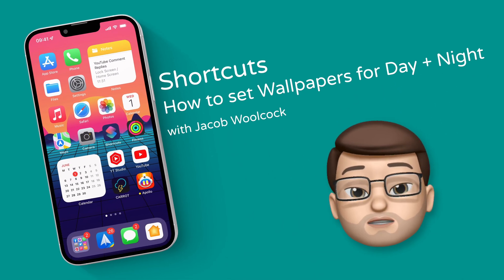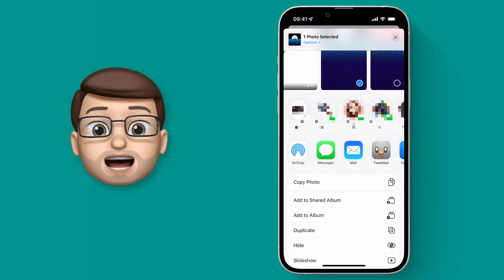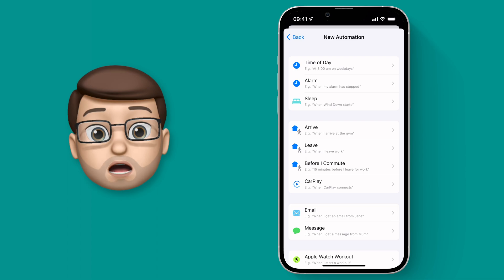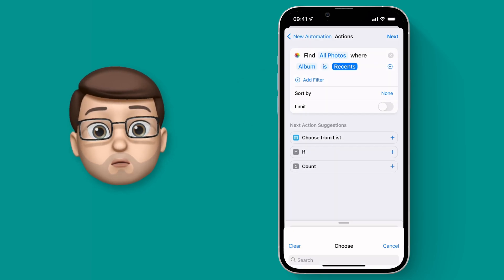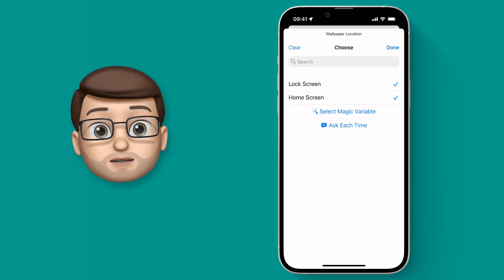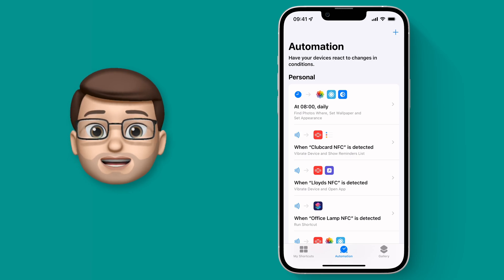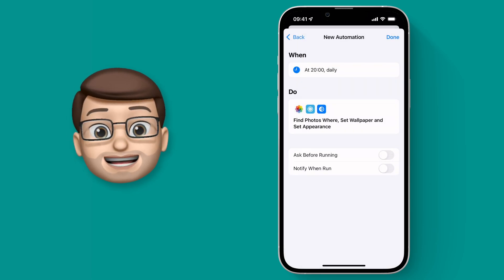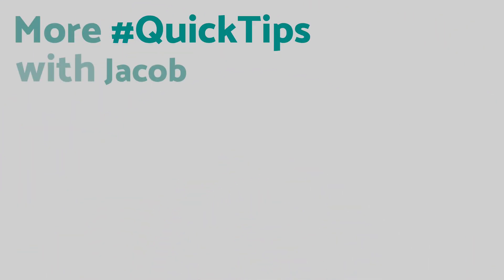How to set Dynamic Wallpapers for Day + Night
Dark Mode is great, but wouldn't it be cool if there was a way to have an entirely different wallpaper when Dark Mode was enabled as to the one you have when Light Mode is enabled?  With this easy-to-follow iPhone tutorial you'll be able to get that set up and working in no time - a different wallpaper for daytime and a different one for nighttime!  You can even decide if you want this to apply to your Lock Screen, Home Screen or both.

Also check out these other videos to help you get even more from Focus on iOS: